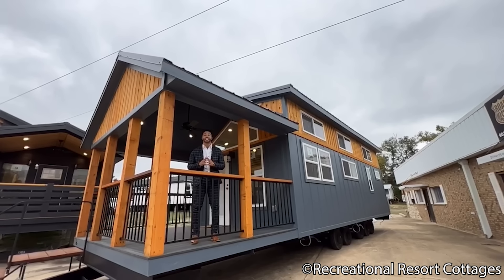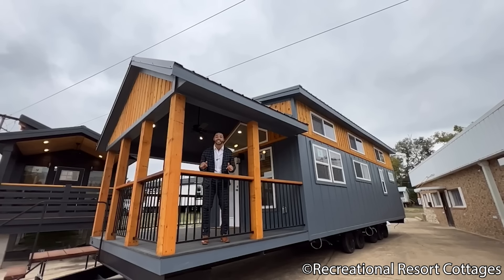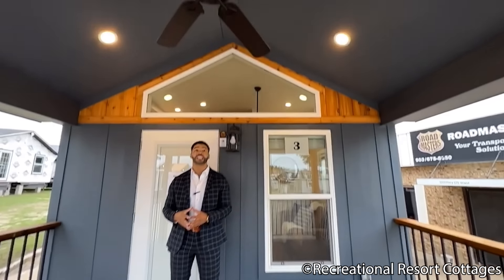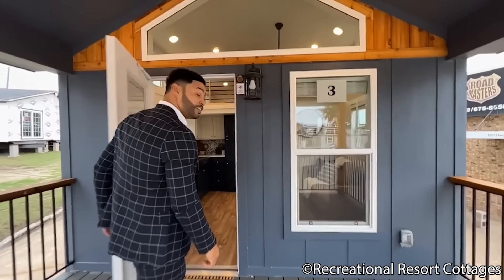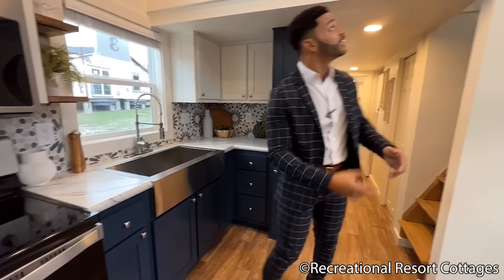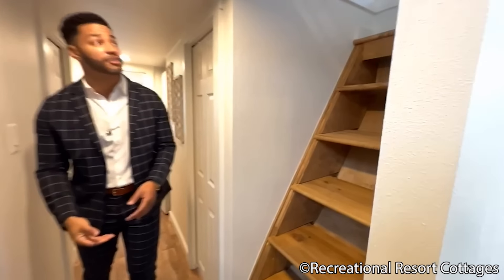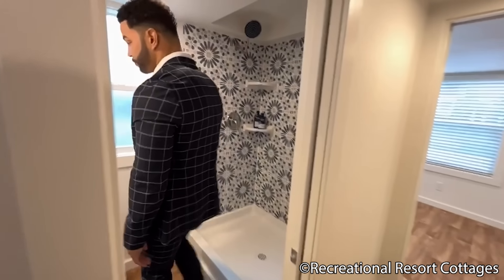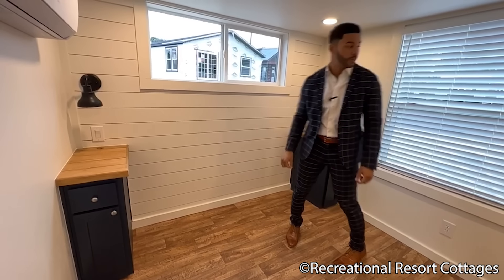A TINY HOME THAT CAN SLEEP UP TO 8 - 2 Bedrooms, 2 Bathrooms and a Walk in Closet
We are back with a all new floorplan by the name of the Martin. This tiny home is truly spectacular with features unlike any other.  When looking at this home on the exterior the cool toned blue/grey exterior gives a calming effect that relaxes the body. to give it a contrast of warmth of cedar accents around as well as 6x6 cedar posts on the porch. The kitchen has a open layout with all upgraded stainless steel appliances. We did an option of blue lower cabinets and white upper cabinets to match the limited run Casa Blanca tile backsplash that is also continued through to the main bathroom.
When you make your way towards the back of the home you get to the first bedroom, as showcased in the video with our limited run fold away bed that is designed perfectly to fit in the cabinets. If you don't want to use this first room as a bedroom it also makes a great store room or office. Now don't worry, just because we have some extra features added that doesn't mean you're loosing out on space in the master. The master bedroom is built for a queen sized bed with built in night stands on both sides, placed on a white painted shiplap wall. Accessed from the master bedroom is the half bath, with plenty of storage space and another shiplap accent wall behind the mirror. Just when you think that might be all, we have one more surprise to give you. A walk-in closet, that's right we designed this RV park Model to have a full walk in closet equipped with built in shelves and rods. to see more photos.
The Martin is on sale today for $105,000. The price includes delivery and tiedowns within 100 miles (additional freight charges apply for farther distances), a/c and heat system installed, manufacturer's warranty, plus a 7 year extended service contract.